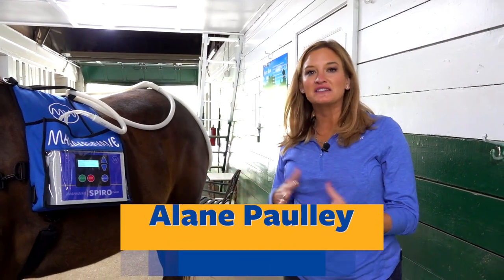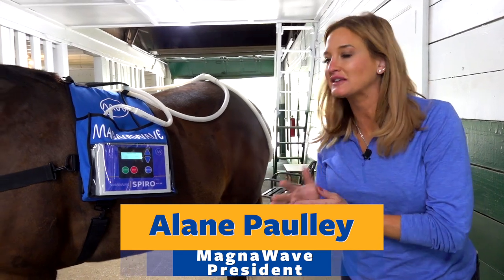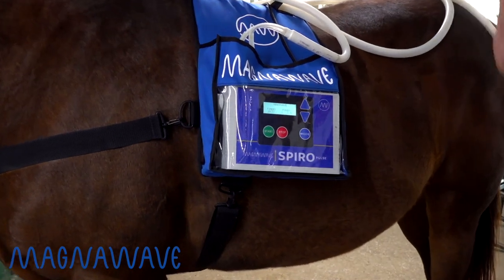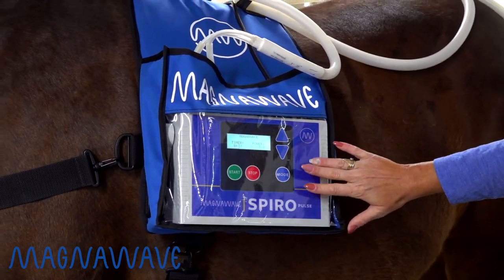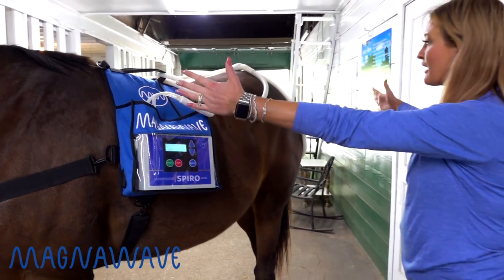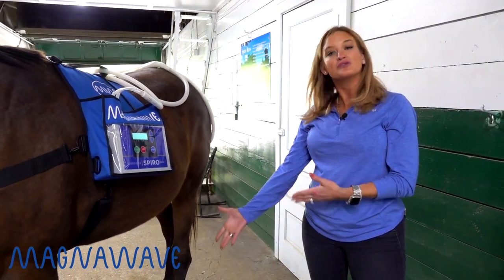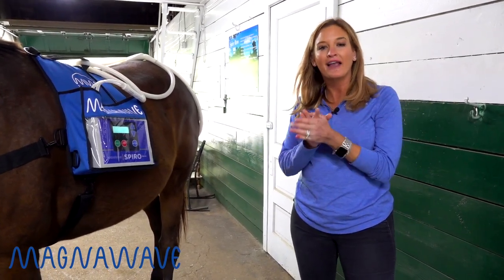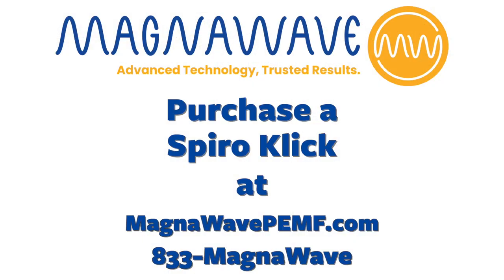Introducing the Spiro Klick | MagnaWave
MagnaWave's newest machine, the Spiro Klick is finally here! It gives users the ability to give hands free PEMF sessions in a shorter period of time. MagnaWave President explains how to use the Spiro Klick.